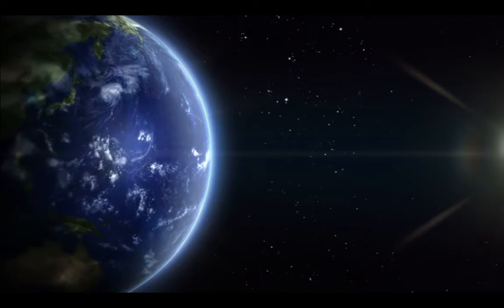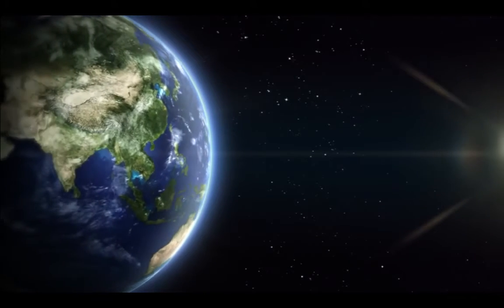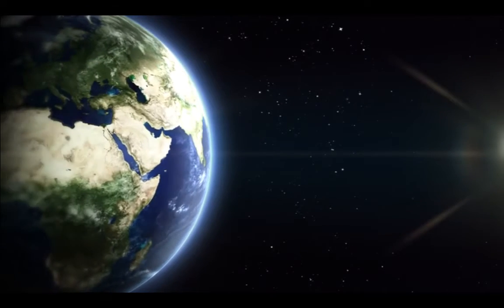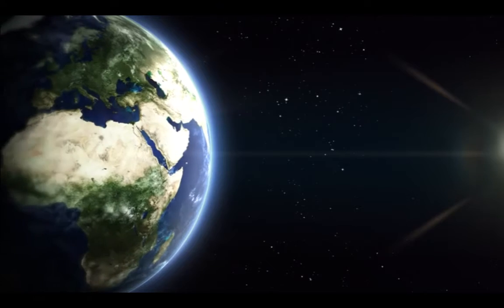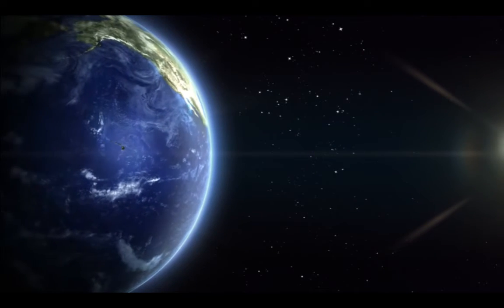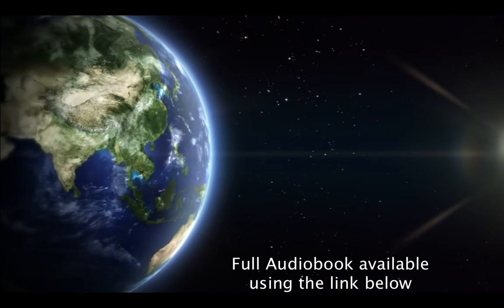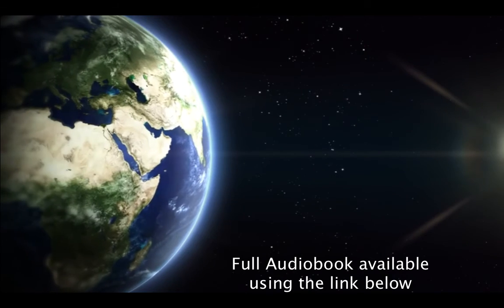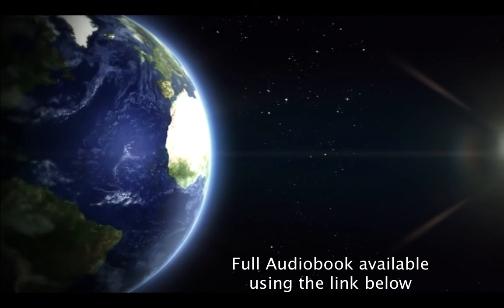🌟 Release Your Past with Letting Go Techniques 🙏 LettingGoTips Affirmations 🌱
Discover the powerful letting go techniques that will help you move on from the past and attract the love and happiness you deserve with Hard to Get's exclusive program. Don't miss out on this life-changing opportunity, get started today!

Looking for a comprehensive guide to help you let go of your past and move forward? Look no further than the "Hard To Get" program! This program is designed to teach you proven letting go techniques that will help you release the emotional baggage and live the life you truly deserve.
With a combination of practical exercises, powerful affirmations, and expert advice, this program will guide you step-by-step through the process of letting go and embracing a new chapter in your life. You'll learn how to overcome negative self-talk, break free from limiting beliefs, and cultivate a positive mindset that will empower you to achieve your dreams.
Whether you're struggling with a past relationship, job loss, or any other type of setback, the "Hard To Get" program is the perfect solution to help you move forward and thrive. So why wait? Take the first step towards a happier, more fulfilling life today by clicking on the link below and starting your journey of self-discovery and growth.
🌟 Let go of the past and embrace a brighter future with "Hard To Get"! 🌟